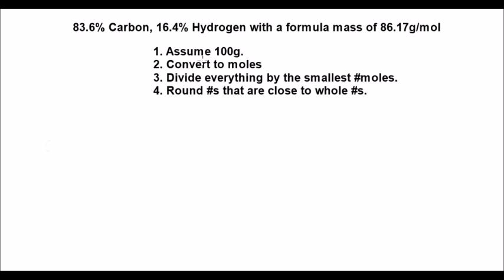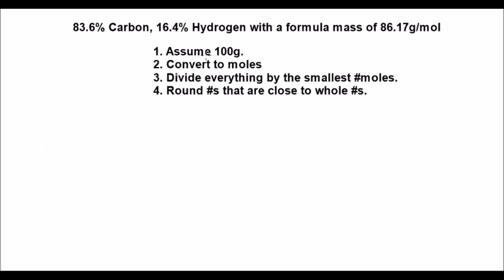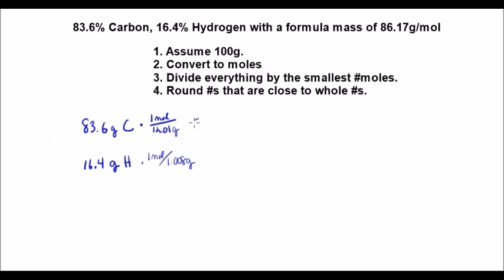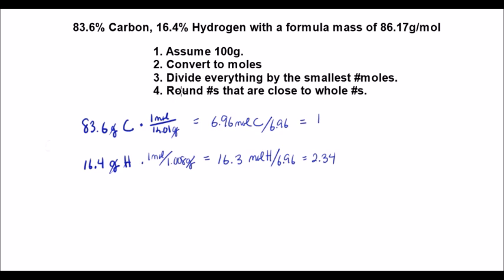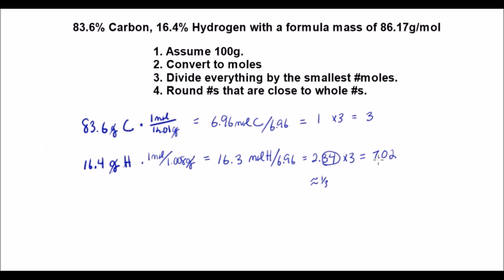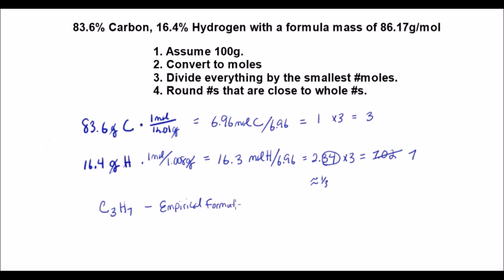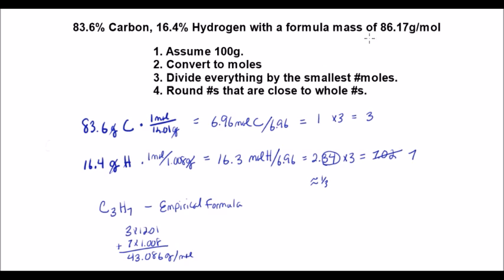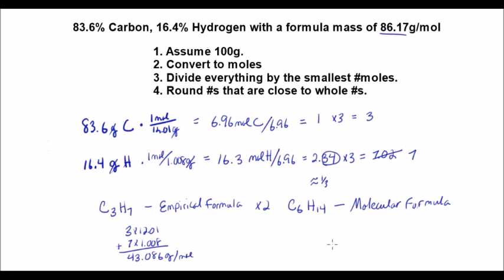Formula From Percent Composition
How to determine a chemical formula from the percent composition.